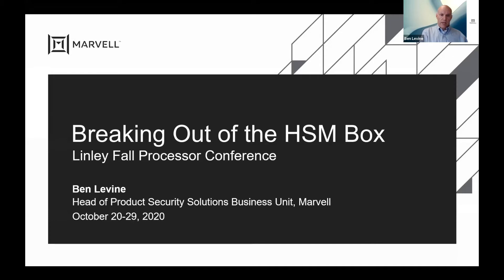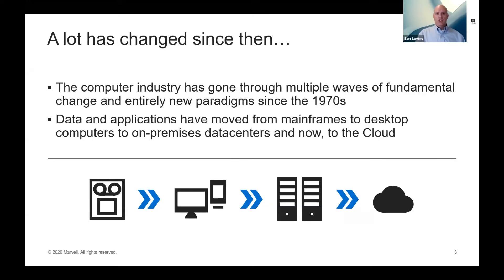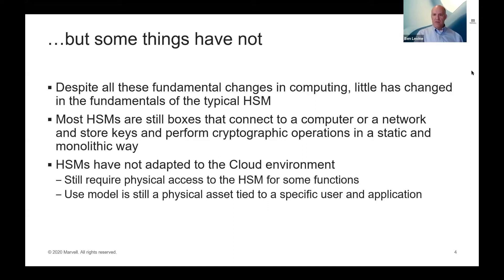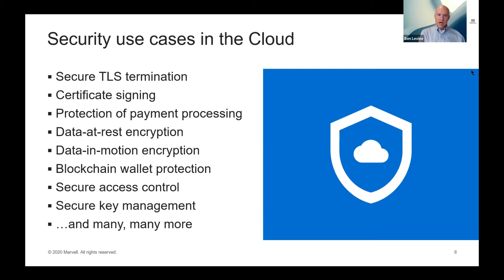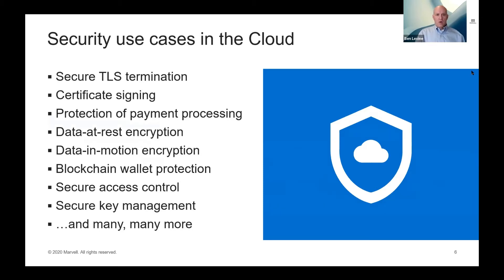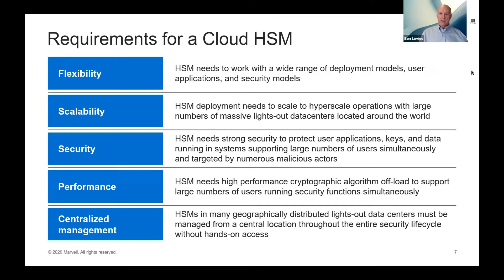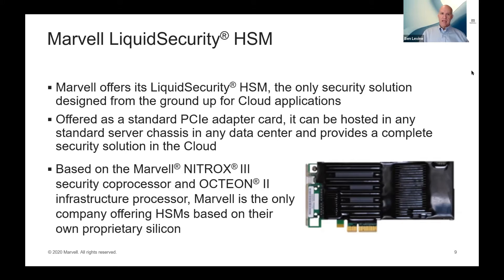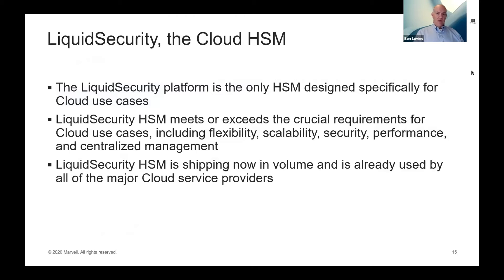Marvell: Breaking Out of the HSM Box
Presented by Ben Levine, Head of Product, Security Solutions Business Unit, Marvell.

Hardware Security Modules (HSMs) have existed for almost 50 years. A typical HSM is a physical box located in a business or on a private LAN that stores and protects keys and performs cryptographic operations. But as businesses move off-premises and into the cloud, this model is no longer viable. This presentation will explore a new paradigm that provides businesses with flexible, scalable, distributed, high-performance HSMs designed specifically for the cloud and lights-out data centers without compromising on security.

The Linley Fall Processor Conference featured technical presentations addressing processors and IP cores for AI applications, embedded, data center, automotive, and communications. Session topic included AI in Edge Devices, Vector-Processing Cores, Advancing Cloud AI, The New Infrastructure Edge, Heterogenous Computing, SoC Design, In-Memory Compute, and Security.